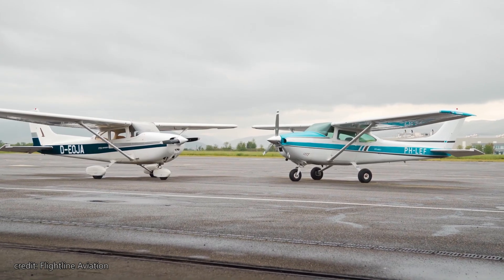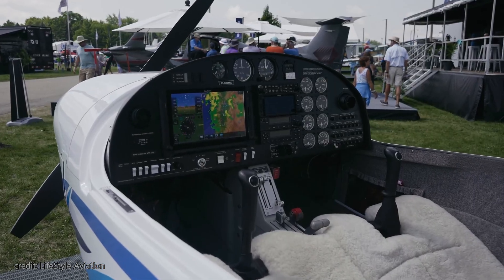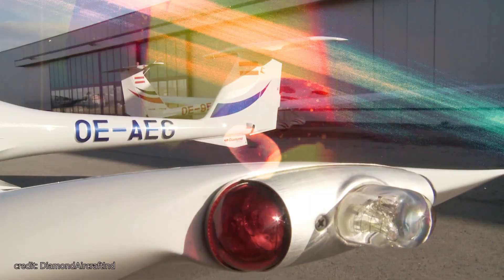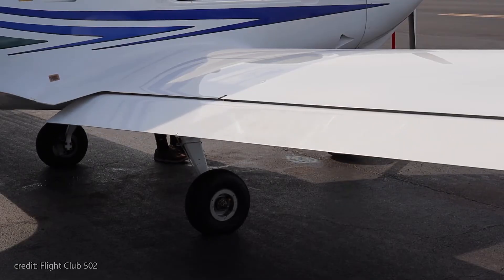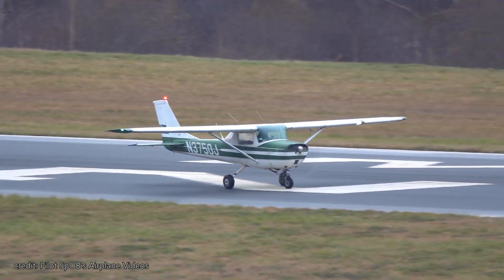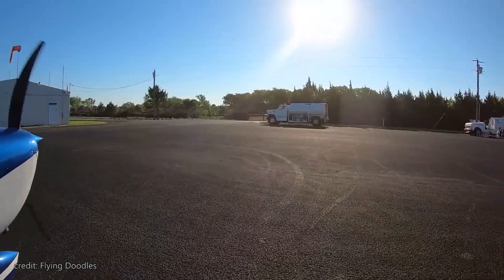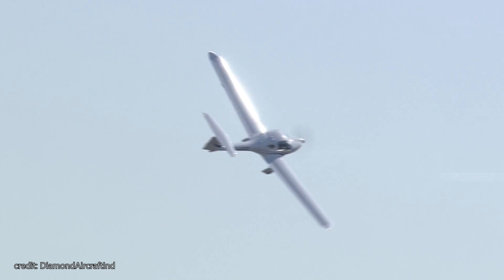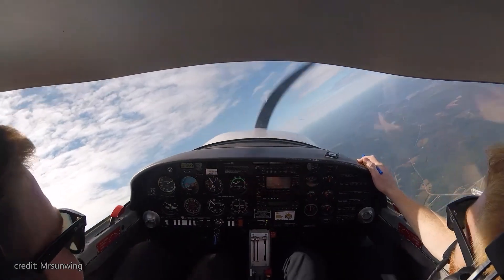Diamond DA20 – Best (Not Only) Trainer Plane! Review, Specs & History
More and more pilot schools are purchasing the Diamond DA20 trainer, but why it is so popular? In this video we dive deep into the Diamond DA20 Katana. Diamond Aircrafts are known for their Diamond DA42 and 62, but this little single engine plane is not only a perfect trainer plane but is also suitable for cross country flights! Also, in this video we will share the specs of Diamond DA20 and test flight Diamond DA20!

Chapters:
00:00 Intro
00:51 History
02:12 Development
03:00 Design
04:01 Specs
06:30 Price
07:40 Outro